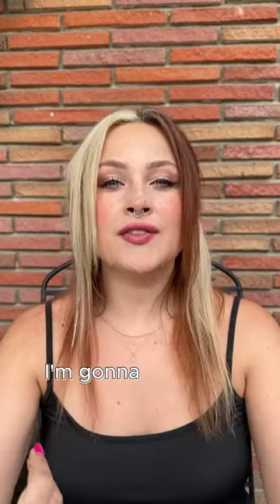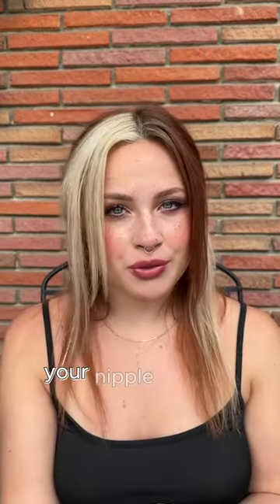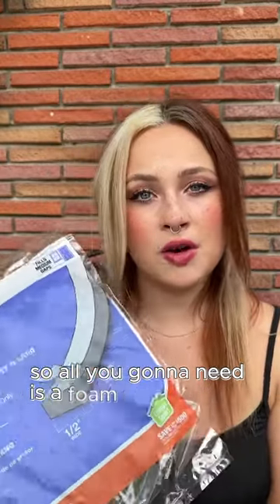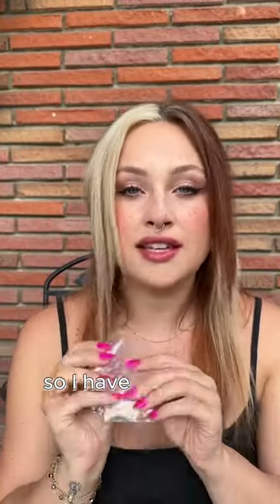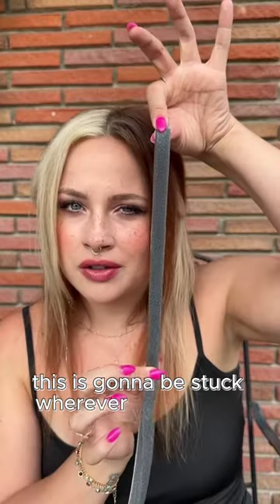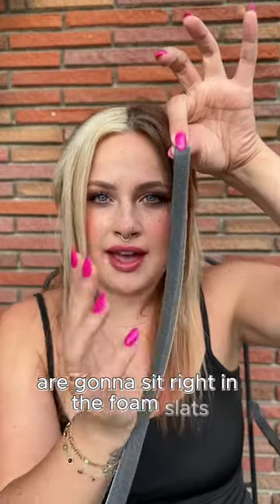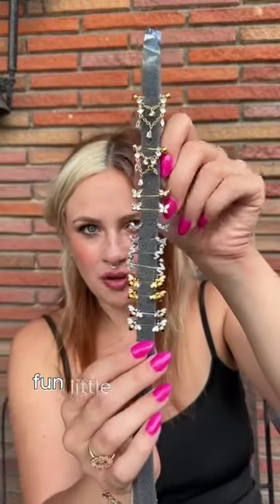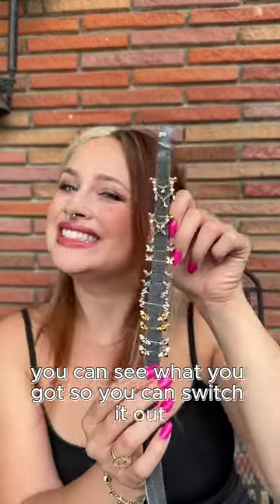You need to try this if you have Bodyjewelry! 😊💡💫